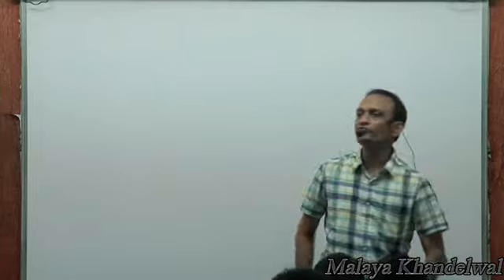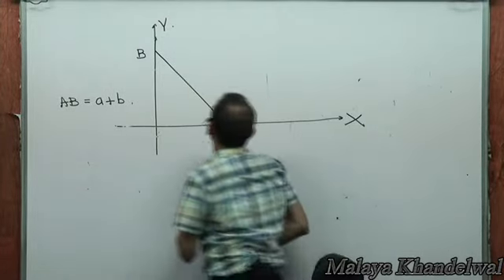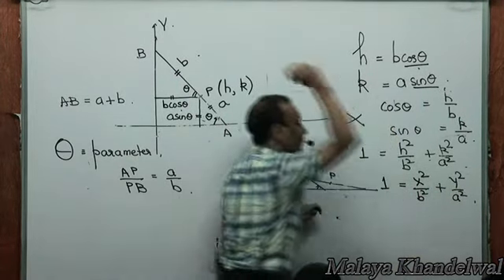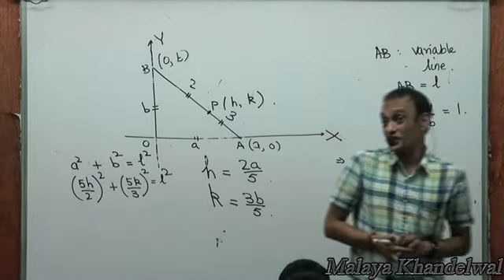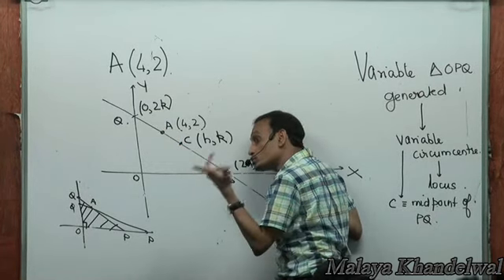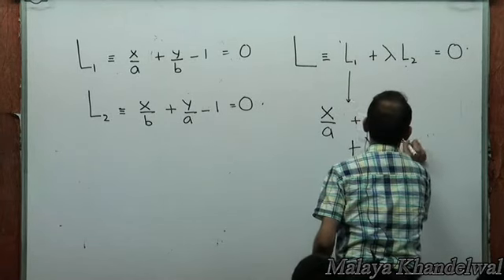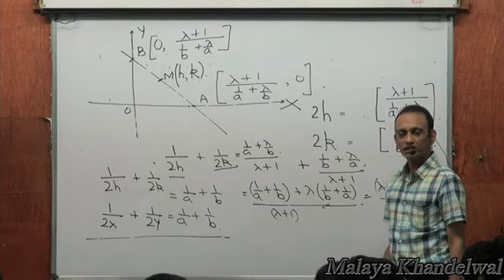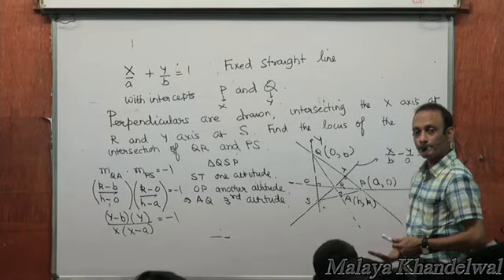Locus for JEE/Boards